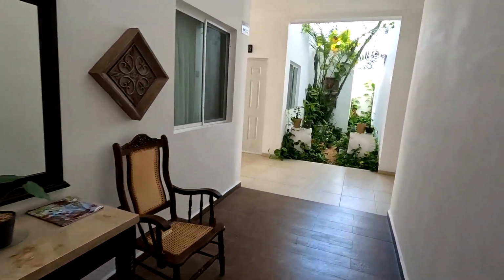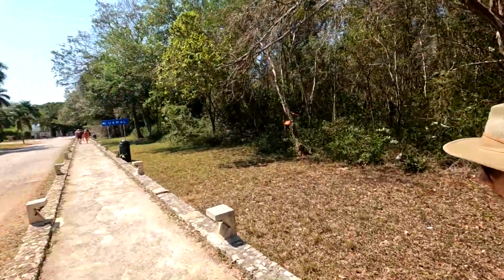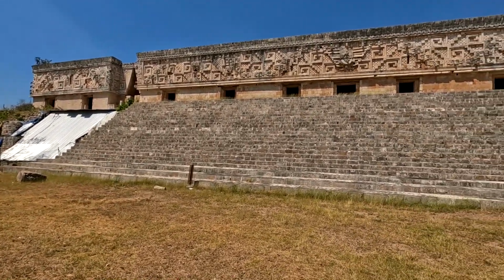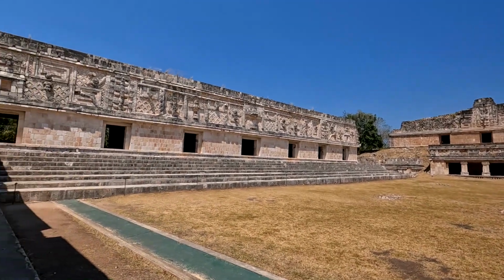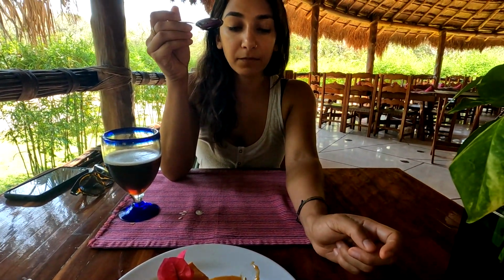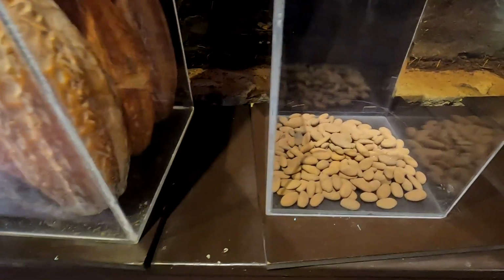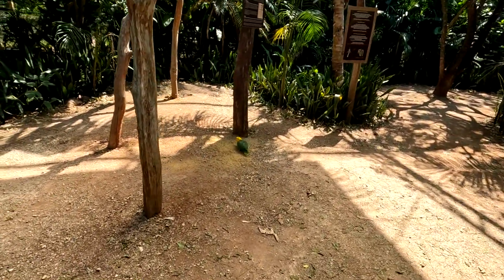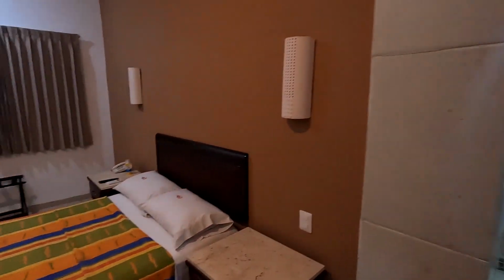MERIDA — Mexico’s Cultural Capital (One Perfect Day + Prices) 🇲🇽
Join us as we embark on a thrilling day trip through Mérida, Mexico's vibrant cultural capital! In this video, we start our adventure at the beautiful Hotel Maria Jose before setting off to explore the charming city streets. We'll take you along as we experience a delicious local breakfast at El Montejo and delve into the rich history of the Yucatán Peninsula.

00:45 - Hotel Maria Jose
18:01 - The Lodge at Uxmal